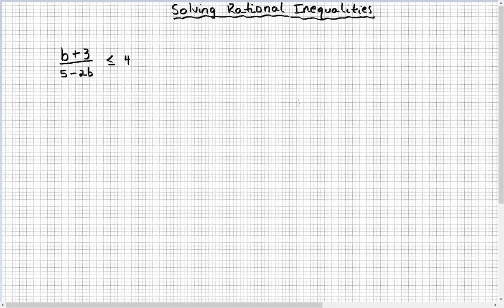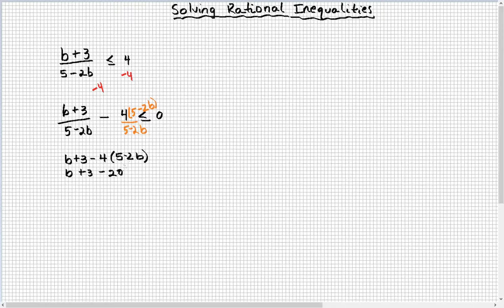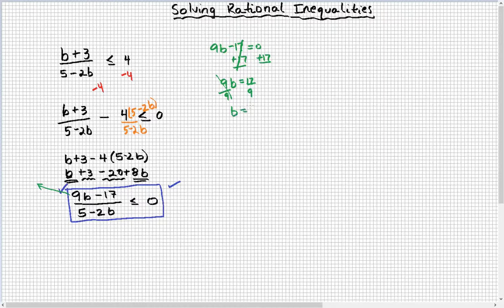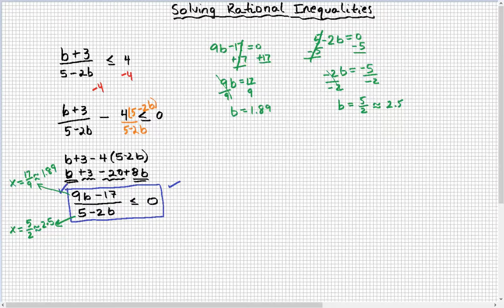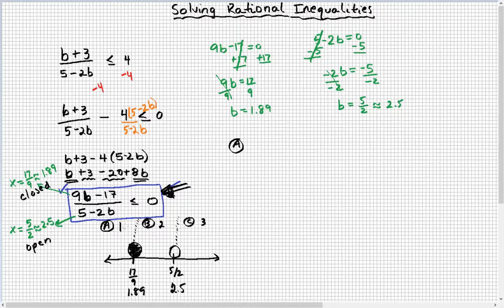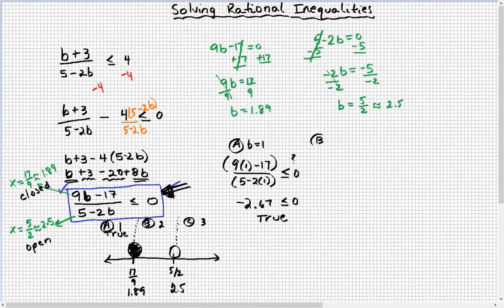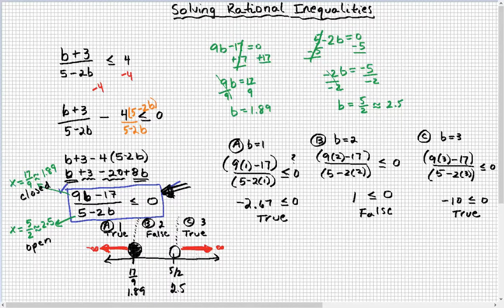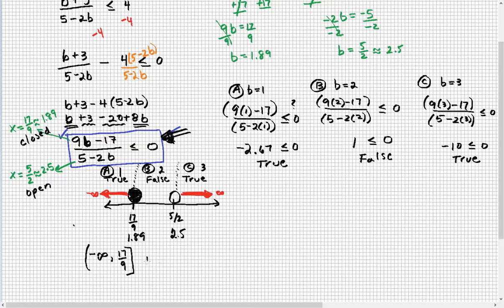T5 Solving rational inequalities part 4